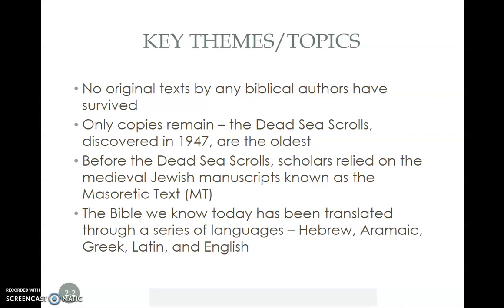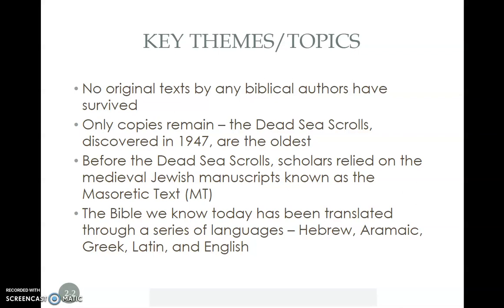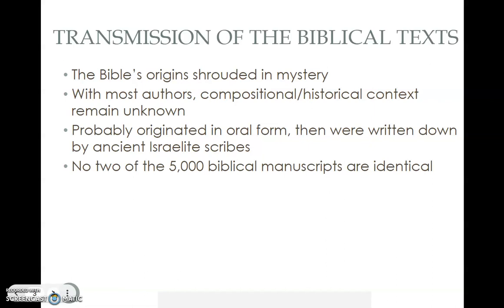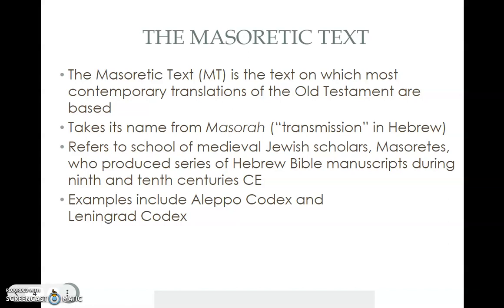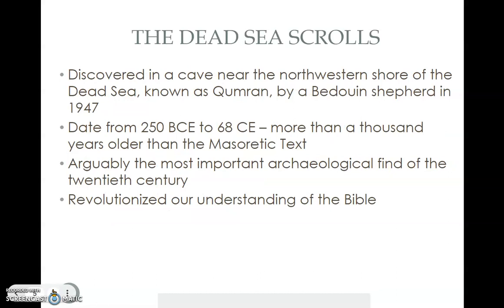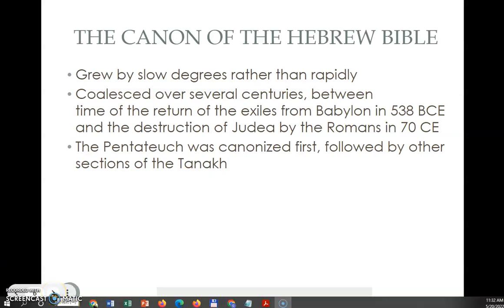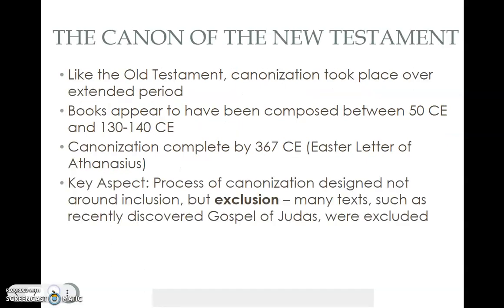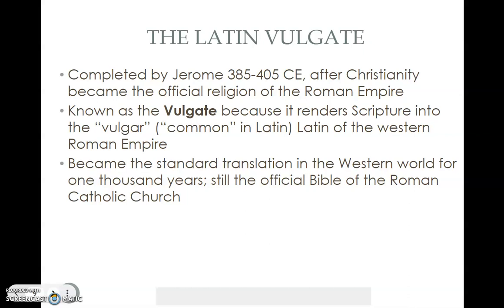How the Bible was created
Dr. Lozano talks about the formation of the Bible: from the oral phase to the initial gathering into collections of books. He also introduces the Masoretic Text and talks about Qumran and the Dead Sea Scrolls.